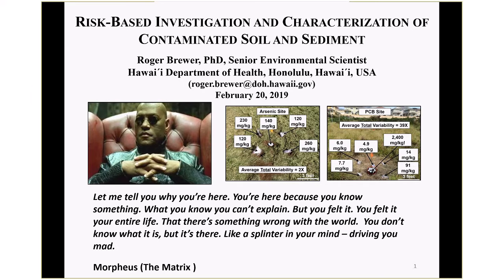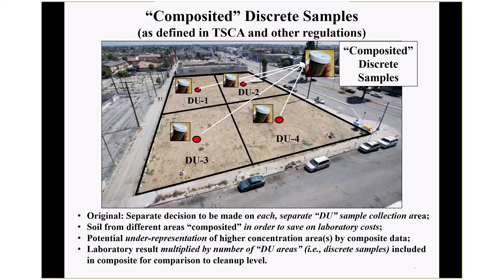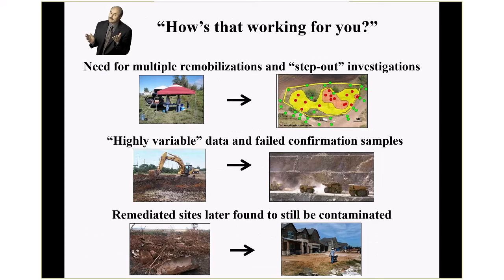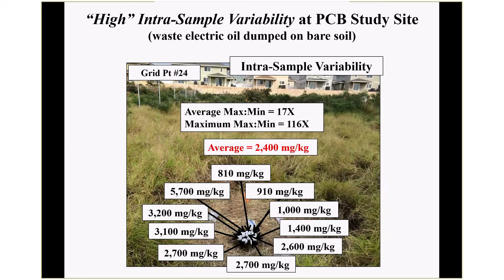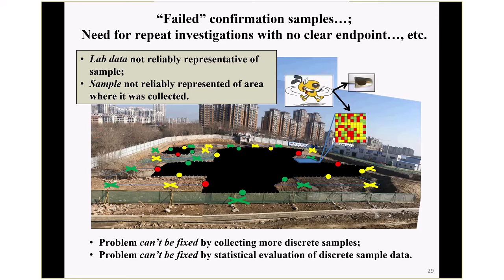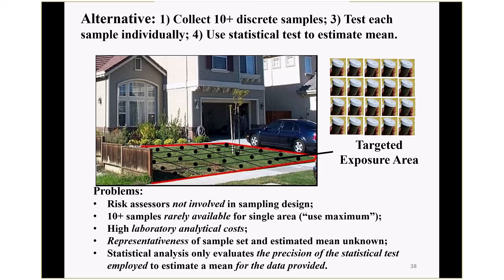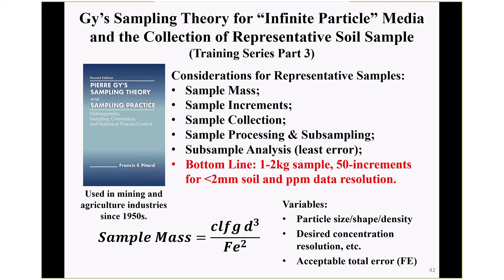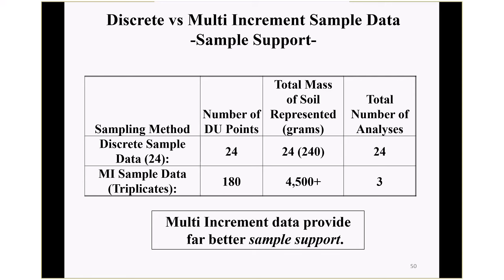Risk-Based Characterization of Contaminated Soil and Sediment (February 20, 2019)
See below Time Tags to skip to specific topics. This webinar by Roger Brewer with the Hawaii Department of Health provides a broad-based overview of the use of DU-MIS investigation method to characterize contaminated soil and sediment. Emphasis is placed on the incorporation of potential risk assessment as well as remediation efficiency needs in the design of the investigation from the beginning of the project, rather than as an afterthought after sample collection has been completed. Causes behind the inability of traditional, "discrete sample" data to efficiently and reliably characterize contaminated sites are also discussed.
Time Tags:
(0:00)Introduction
(5:26) Terminology
(8:27)Risk Assessment Basics
(11:27)Risk Based Site Characterization
(13:01)Discrete Sample Origins
(15:20)Discrete Sample Field Study
(26:30)Field Study Implications
(34:48)Risk Assessment and Gy’s Sampling Theory
(44:14)Gy’s Sampling Theory and Salad
(47:59)Field Study MIS Data
(51:48)Use of Discrete Sample Data
(53:05)Acute Risk
(55:34)Decision Units
(56:46)Field Collection of MI Samples
(57:32)Case Study
(1:02:25)Hawaii Transition to DU-MIS
(1:03:29)Questions